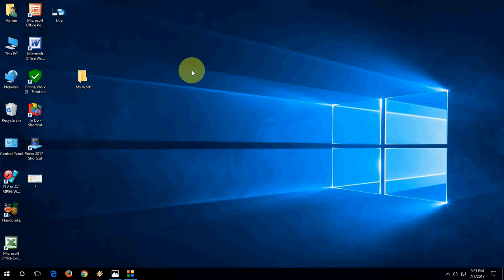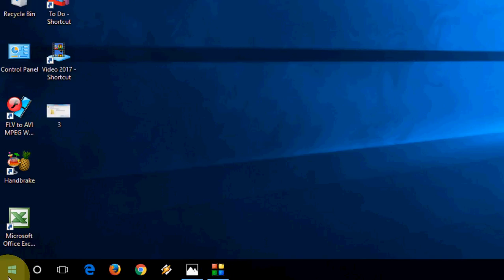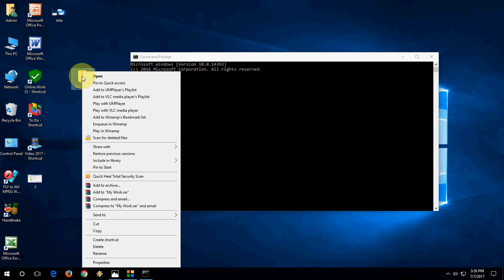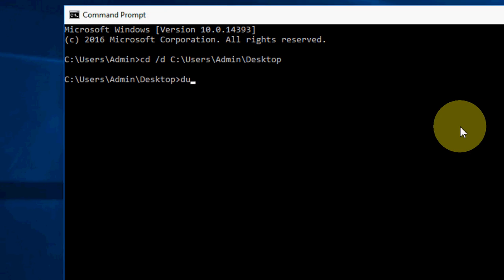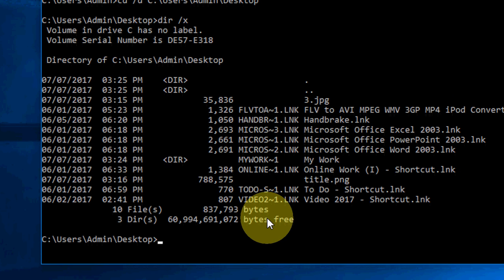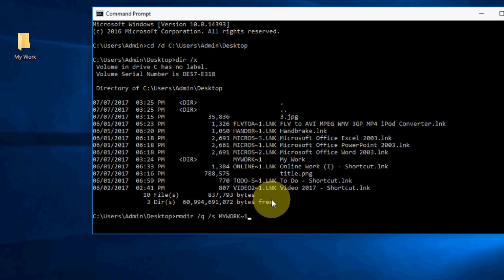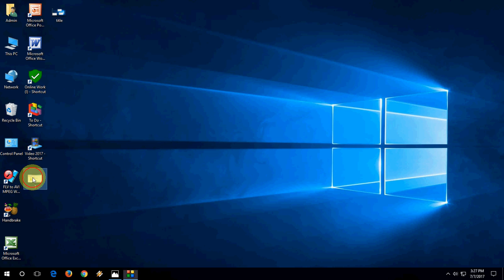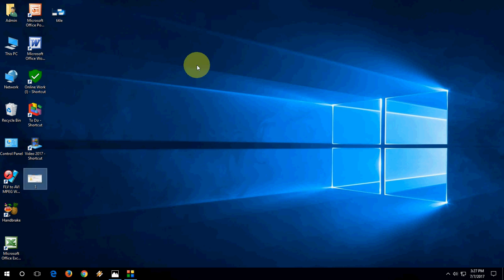How to Delete Undeletable Files & Folders in Windows 10/8/7 (No Software)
The file or directory is corrupted and unreadable.